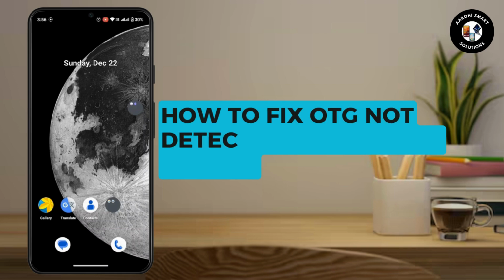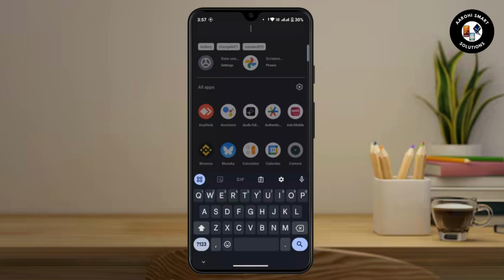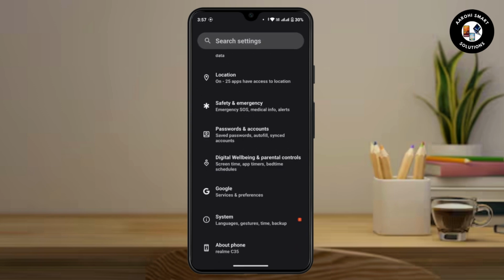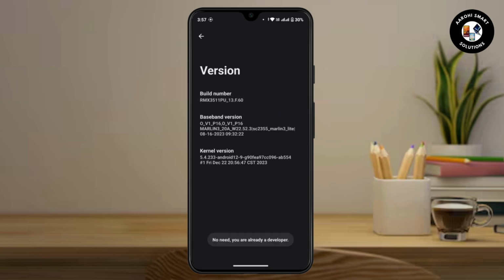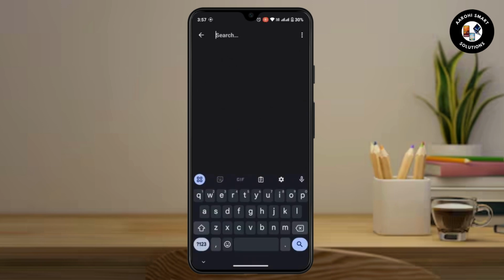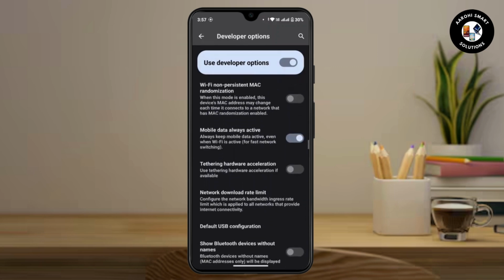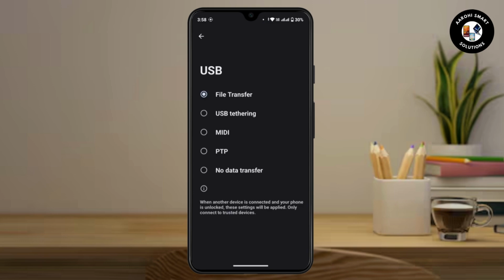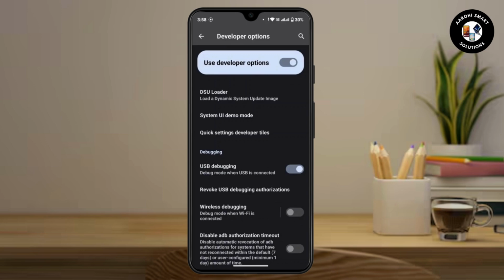How to Fix OTG Not Detected on Android Device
Is your OTG not detected on your Android device? Don't worry! This video will guide you through the troubleshooting steps to fix the issue and get your OTG connection working again. Whether you're asking, "Why is my OTG not working on Android?" or need help with detecting your OTG device, this tutorial has all the solutions you need. Watch now to learn how to fix OTG not detected on your Android device quickly and easily!

Timestamps:
00:00 How to Fix OTG Not Detected on Android Device
00:10 Why is OTG Not Detected on My Android Device?